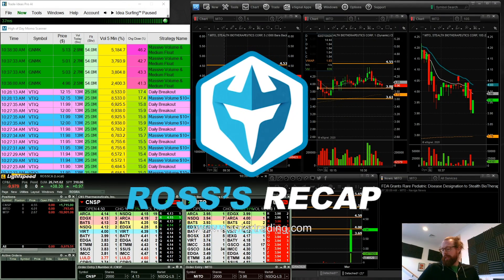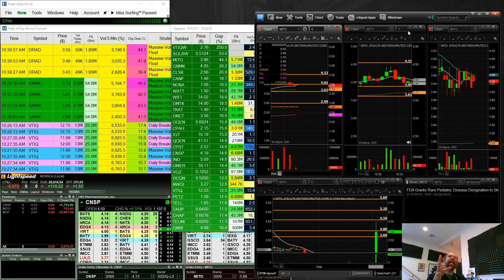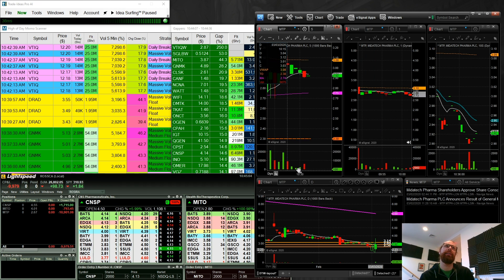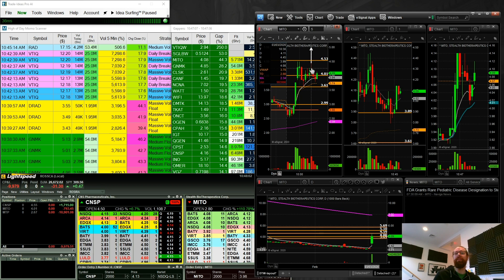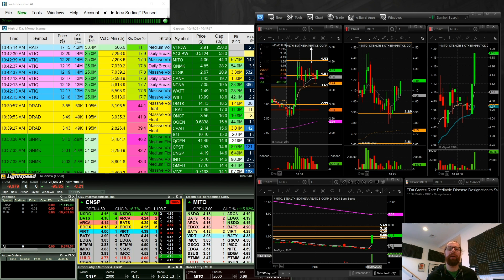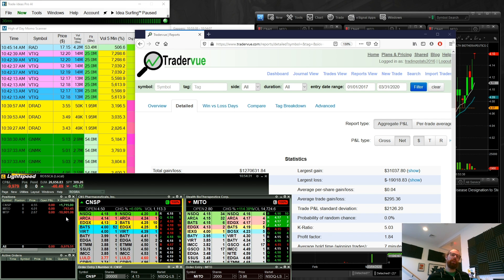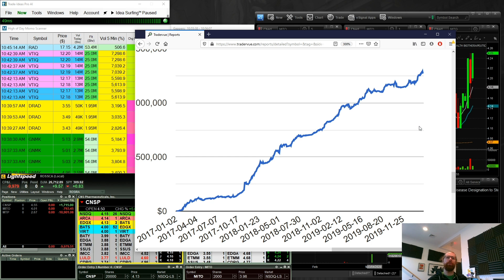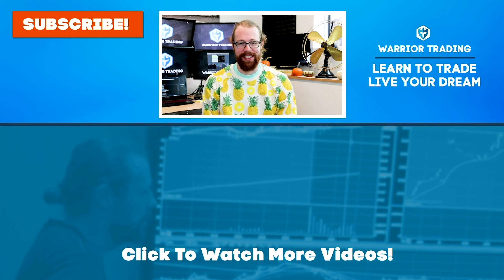4th Red Day -$9k | Ross Trade Recap